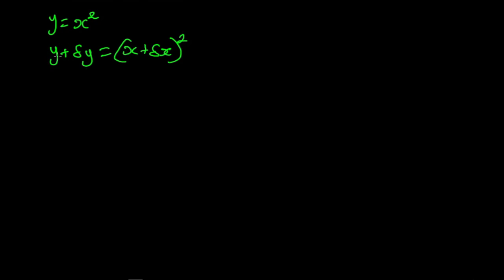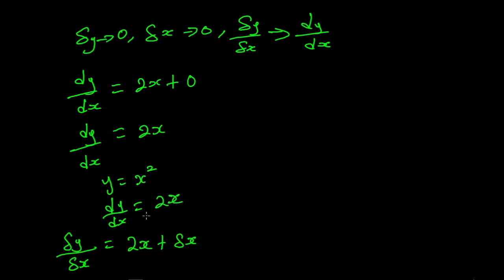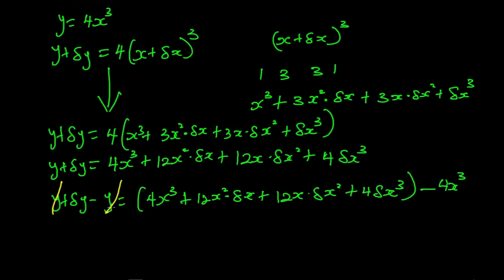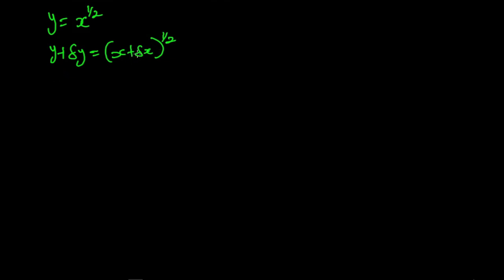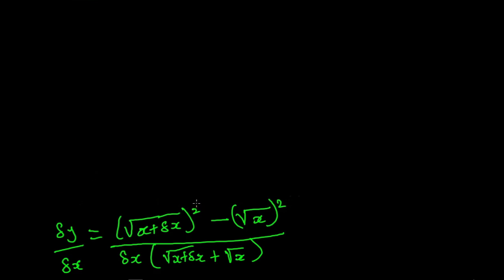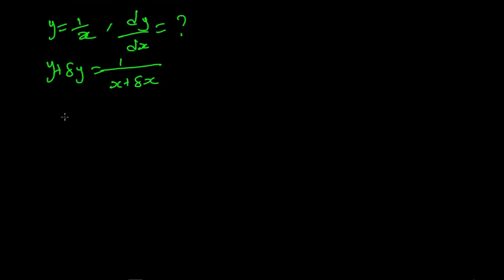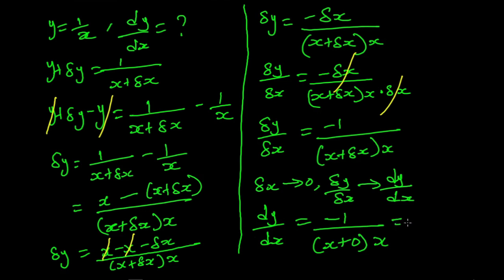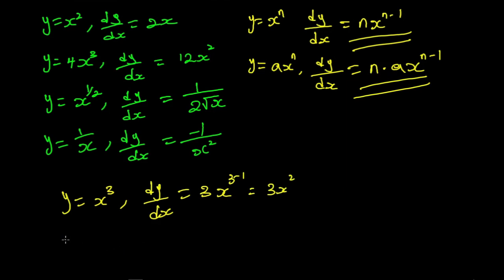Differentiation from First Principle - Analytical Method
Differentiation simply means finding the gradient or slope of a function. Differentiation from the first principle involves using algebra to find the general expression for the slope of a function. The general expression obtained can be used to calculate the slope of the curve at any point. Worked examples in this video include finding the derivatives of x^2, 4x^3, x^1/2, 1/x

You can also like to see:
Slope of a Function: Basics of Differentiation

for more topics on math and sciences.